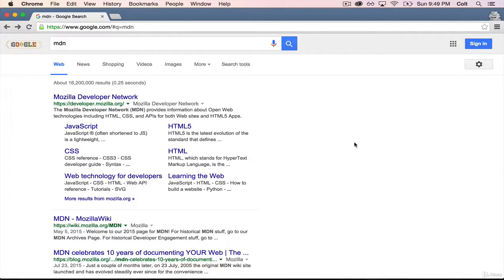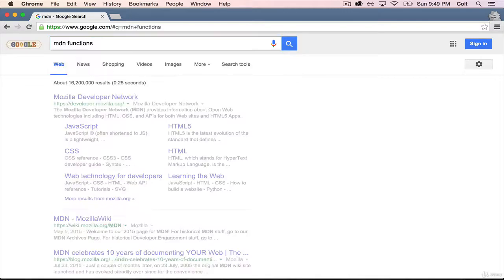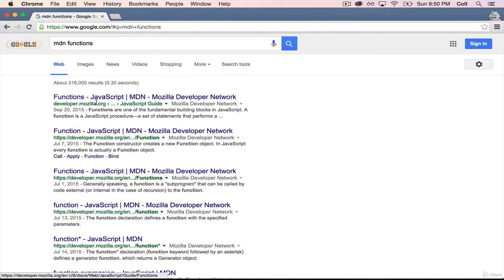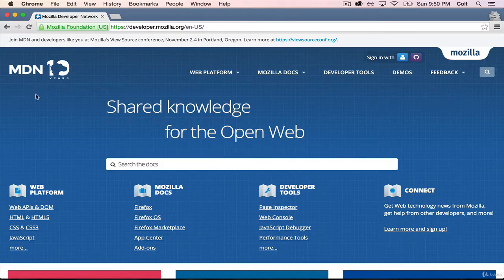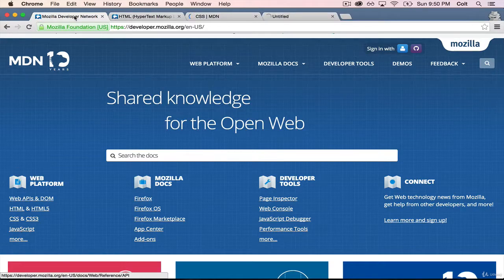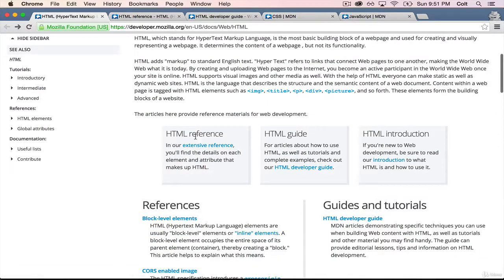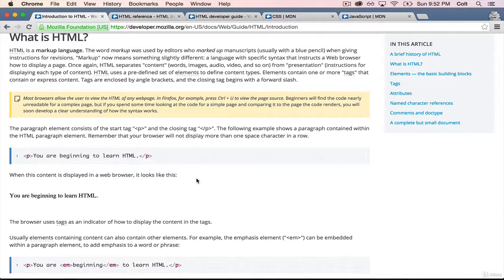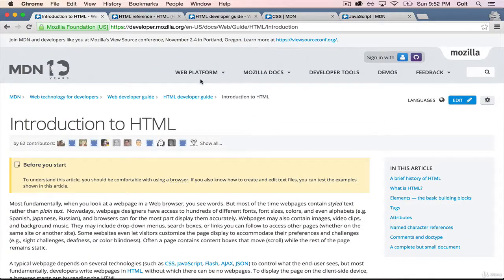Complete Web Developer Bootcamp #7 | Introduction to MDN. What is MDN?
This Video is Part 7 of the Course Which Introduces MDN and Explains it in Details for Beginners in a Professional Manner.